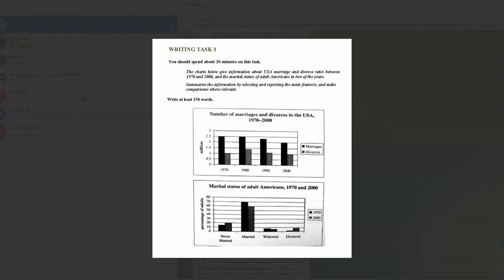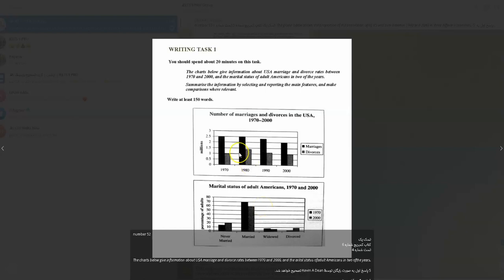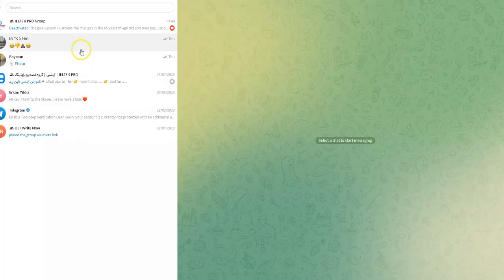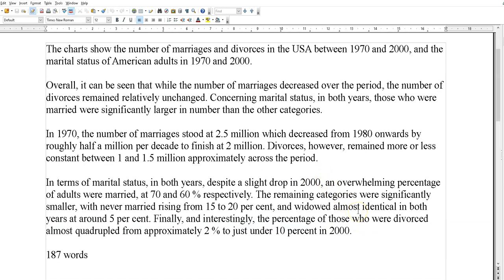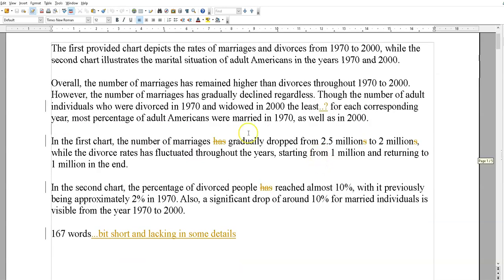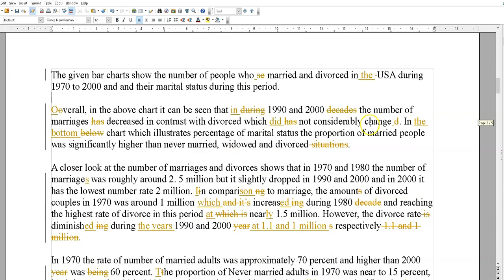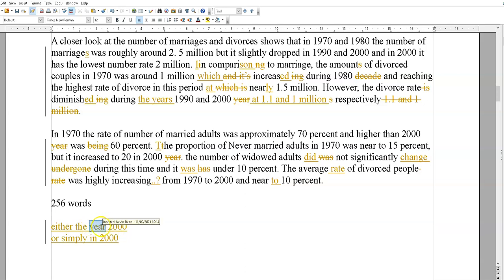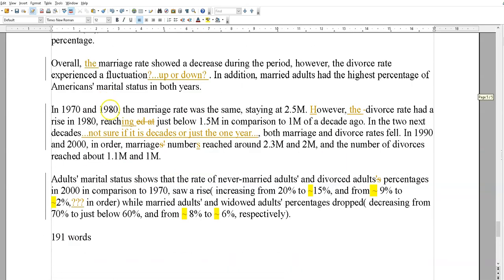IELTS Writing Task 1 (Cambridge 6 Test 4): Marriage & Divorce in the USA + Model Answer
In this IELTS Academic Writing Task 1 lesson (Cambridge IELTS 6, Test 4), I break down TWO tables about marriage & divorce numbers in the USA (1970–2000) and marital status (1970 vs 2000). You’ll get a clear structure, a model answer, and the most common grammar + accuracy mistakes students make (tense, articles, “million”, decades vs years, relative pronouns, and clarity).

✅ What you’ll learn:
- The easiest Task 1 structure (Intro → Overview → Details)
- How to pick key features fast (biggest/smallest, up/down, stable trends)
- How to organise “two tables” logically (Table 1 first, Table 2 next)
- Grammar fixes I see constantly: past simple vs present perfect, “the USA”, “who/whose/which”, and clean comparisons
- Real student examples: what to change and why

🧠 Model-answer strategy (quick checklist):
1) Paraphrase the task in ONE sentence
2) Overview: 2–3 key trends only (no data dump)
3) Details: grouped comparisons + key figures (don’t list everything)

This video is for teaching/criticism/review and is non-profit educational commentary.